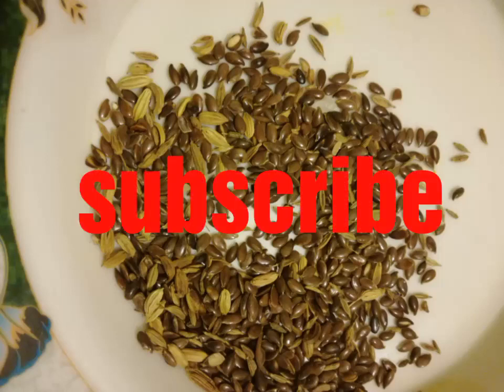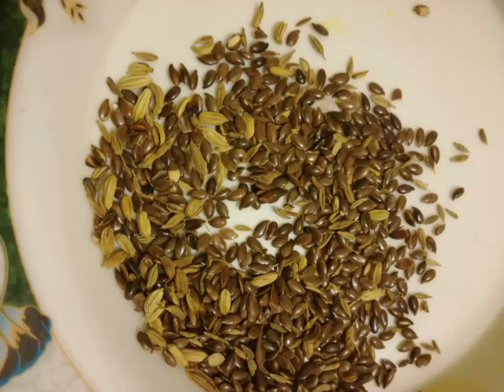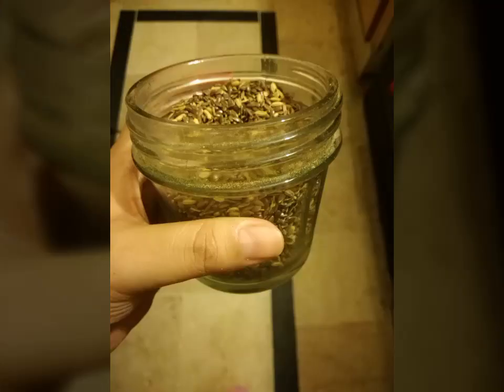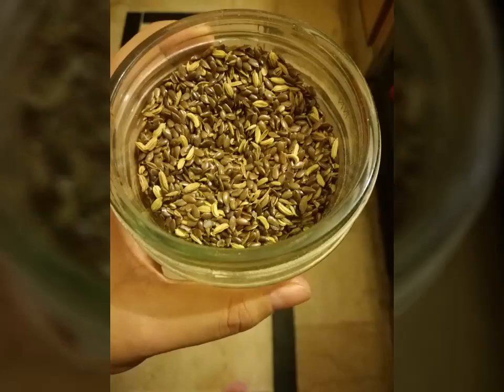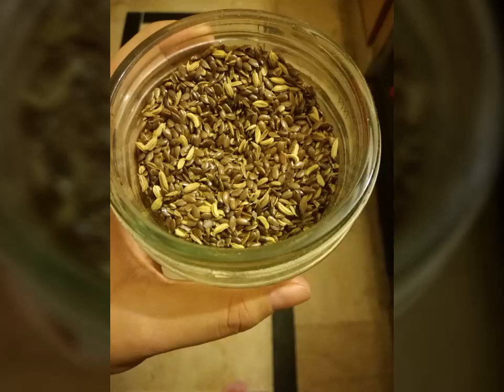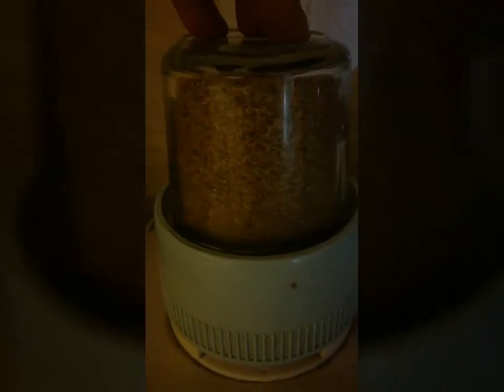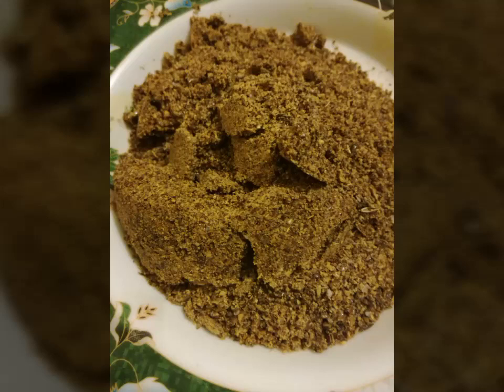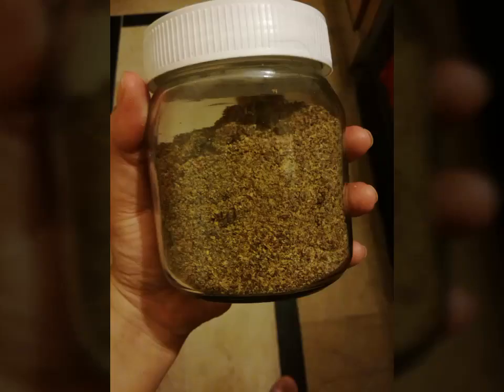Quick weight loss | flex seeds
Flex seeds, nigella or black caraway seeds and  funnel seeds roast them all or use without roasting them. Make powder of the mixture use it with warm water or kahwa or mix in warm water.

Take it in the morning with empty stomach and before sleep after dinner. Gap between dinner and this drink must be at least 2 hrs. It means ur dinner time should me 6 -7 pm :) this is ideal for dinner.

Flex seeds 50 gram
Fennel seeds 50 gram ya 25 gram
Kalonji one to two table spoon.. one table spoon is enough ( flex seeds are major ingredients, change the quantity according to ur wish but take more flex seeds other than any ingredients )